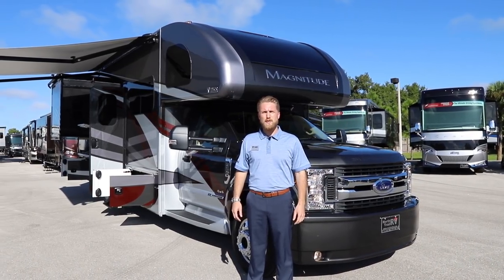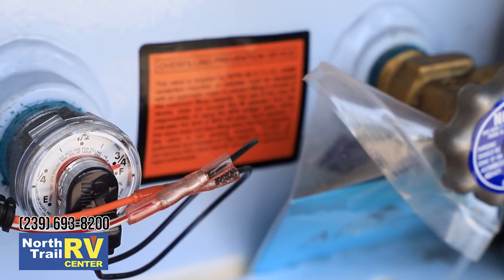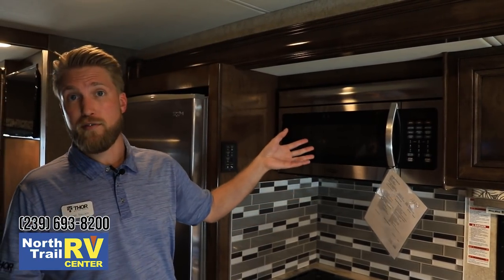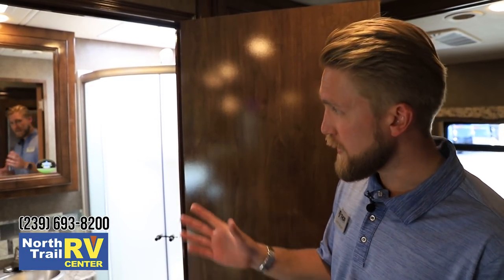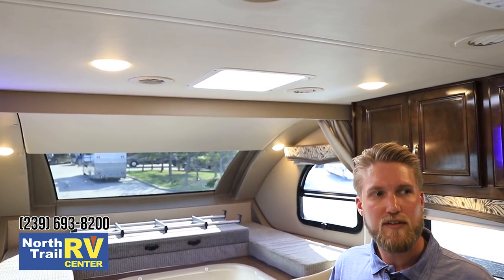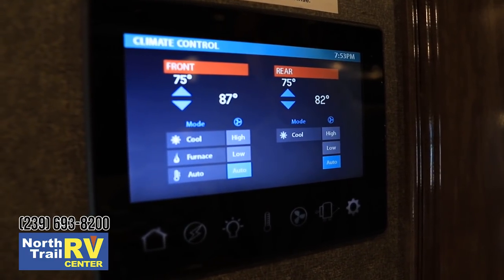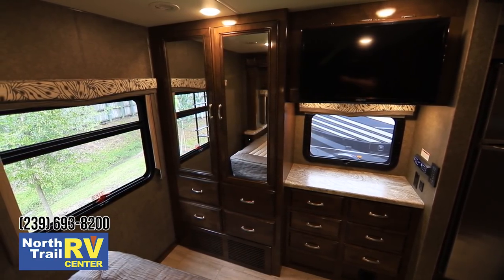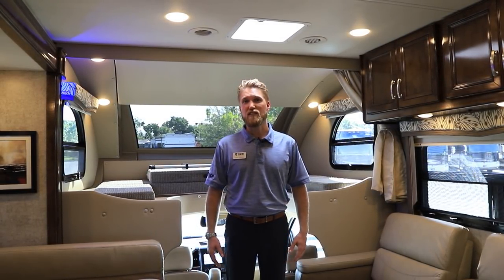2020 Thor Magnitude XG32 Super C Motorhome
Take a tour of the beautiful new 2020 Thor Magnitude XG32 Super C Motorhome with Thor Motorcoach Product Manager James Neujahr and North Trail RV Center.